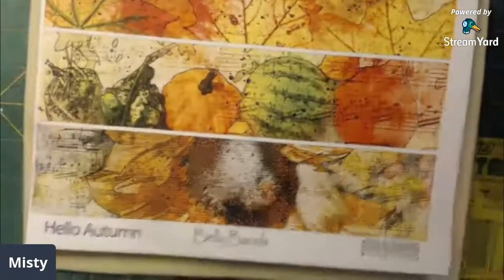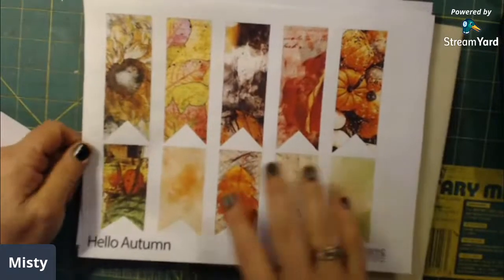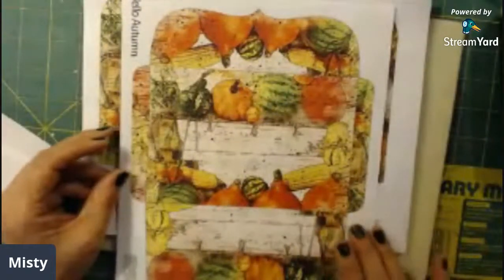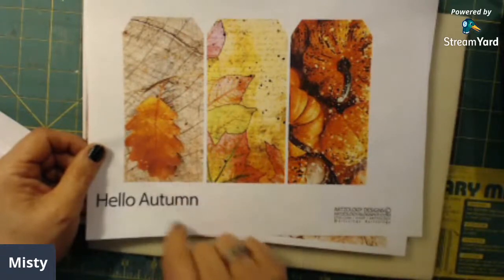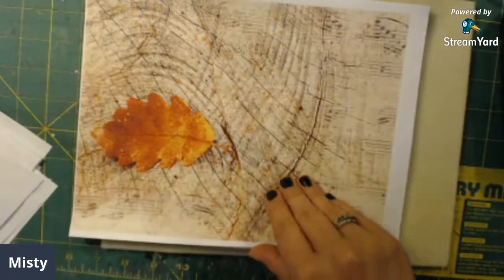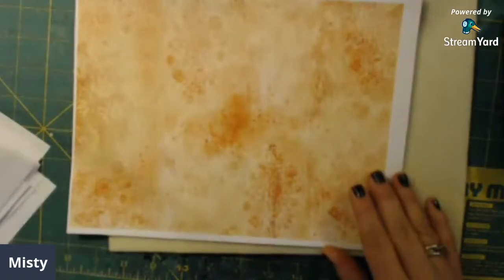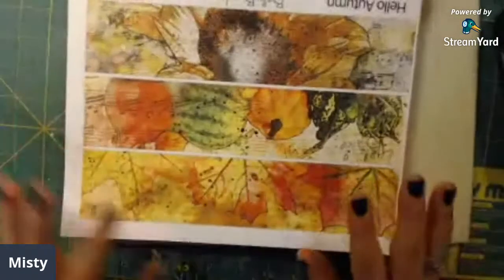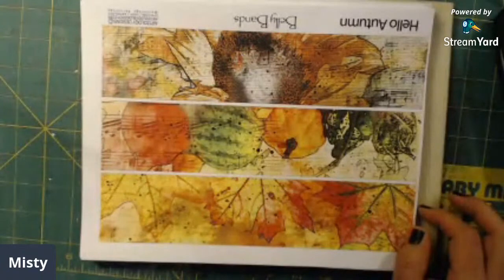Artzology DT Digitals reveal for October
ARTZOLOGY INFO

Etsy Store